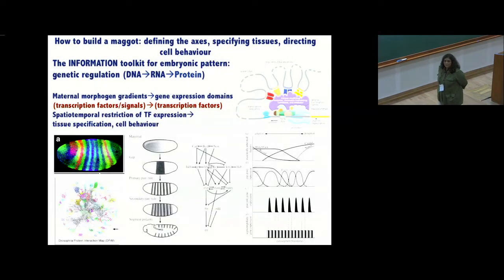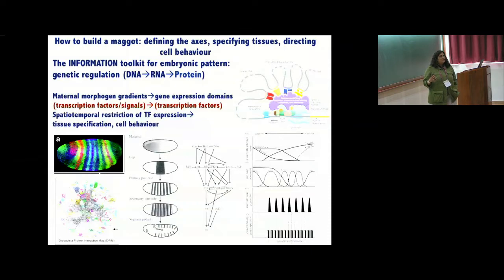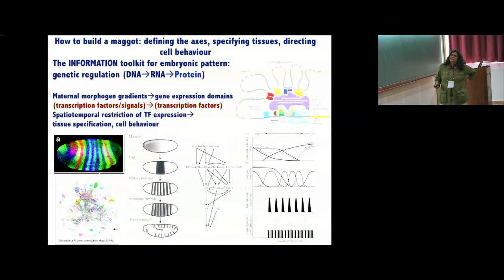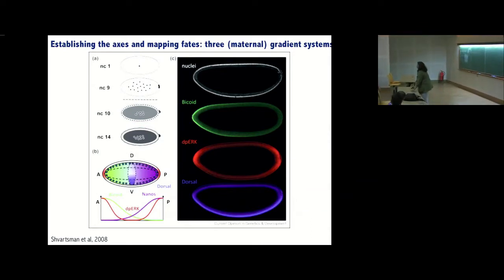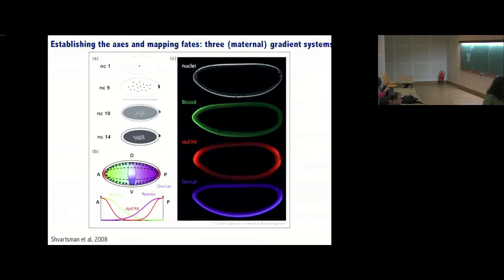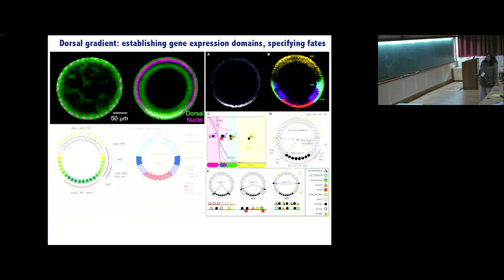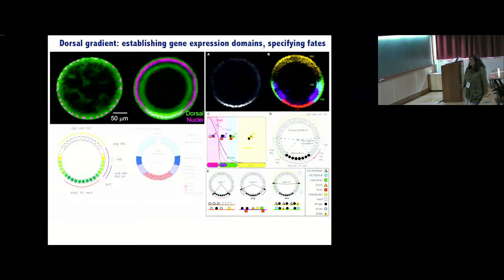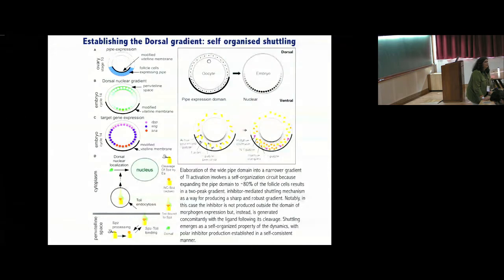From cells to tissues: mechanical communication by Maithreyi Narasimha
Program

ICTP - ICTS Winter School on Quantitative Systems Biology

ORGANIZERS: Buzz Baum, Guillaume Salbreux, Stefano Di Talia and Vijaykumar Krishnamurthy

The development of an organism from a single-celled zygote to an embryo involves a tight integration between gene expression, signalling and mechanochemical processes. In  recent years, there has been an explosion in studies that attempt to unravel the physical principles behind how organisms self-organize to generate their three-dimensional shape and functional form. Novel microscopy techniques are giving unprecedented views into the processes of development at very high spatiotemporal resolution. This deluge of data necessitates a larger scale systems-level understanding how organisms build themselves.

The eighth edition of the ICTP - ICTS winter school on quantitative systems biology is focussed on Morphogenesis and will enable students from different backgrounds to become familiar with exciting developments at the interface of Physics and Developmental Biology. The participants of the school will be exposed to contemporary research areas, covering a large variety of topics, including mechanochemical pattern formation, regeneration and growth regulation, evolutionary-developmental biology. The school will emphasize how major questions in developmental biology such as stem cell differentiation, morphogenesis, tissue patterning and tissue mechanics, can be asked with the help of quantification and physical theory.

The main school will be held between December 9-20, 2019 and will be preceded by a pedagogic and intensive ‘Pre-School’ between December 3-6, 2019. The Pre-School will cover the basic concepts in cell and developmental biology and will have short modules on mathematical modelling and physical approaches to biology.

Scientists and students from all over the world can apply for the School. Researchers from developing countries are particularly encouraged to apply. As the program will be conducted in English, participants should have an adequate working knowledge of this language. The subsistence expenses of all selected outstation participants will be borne by the School. As a rule, travel expenses of the participants should be borne by the home institution. Every effort should be made by the candidates to secure support for their fare. However, limited travel grants are available to support the attendance of participants from developing countries from Pratiksha Trust scholarships, ICTS, Bengaluru.  Selected participants are expected to attend the entire main school. Selection for the main school automatically guarantees selection for the pre-school, but attending the pre-school is not compulsory. There is no registration fee.

ORGANISING COMMITTEE

    Buzz Baum (University College London)
    Stefano Di Talia (Duke University)
    Vijay Krishnamurthy (ICTS, Bengaluru, Local organizer)
    Guillaume Salbreux (Francis Crick Institute)

    Vijay Balasubramanian (University of Pennsylvania)
    Antonio Celani (ICTP Trieste)
    Sanjay Jain (University of Delhi)
    Matteo Marsili (ICTP Trieste)
    Mukund Thattai (NCBS Bengaluru)

 Previous editions of this school

    2018
    2017
    2016
    2015
    2014
    2013
    2012

0:00:00 From cells to tissues: mechanical communication
0:00:10 How to build a maggot: defining the axes, specifying tissues, directing cell behaviour
0:05:24 Establishing the axes and mapping fates: three (maternal) gradient systems
0:11:52 How to build a maggot: defining the axes, specifying tissues, directing cell behaviour
0:19:12 Dorsal gradient: establishing gene expression domains, specifying fates
0:24:27 Establishing the Dorsal gradient: self organised shuttling
0:35:30 Dorsal gradient: Establishing signaling domains and tissue specification
0:38:54 Dorsal gradient: Twist and Snail drive mesoderm invagination
0:46:53 Twist target genes govern mesoderm internalization A'
0:50:48 Twist and Snail drive distinct aspects of mesoderm cell shape change
0:59:36 Twist and Snail govern cell shape change through distinct mechanisms
1:04:38 Mechanical induction of Twist
1:06:42 Q&A